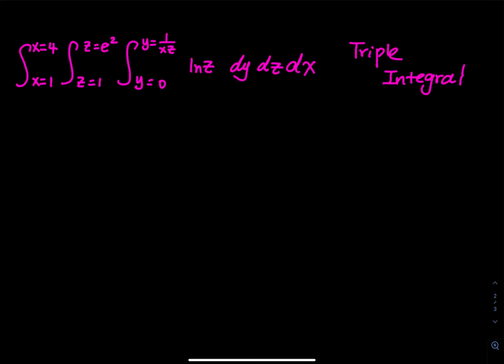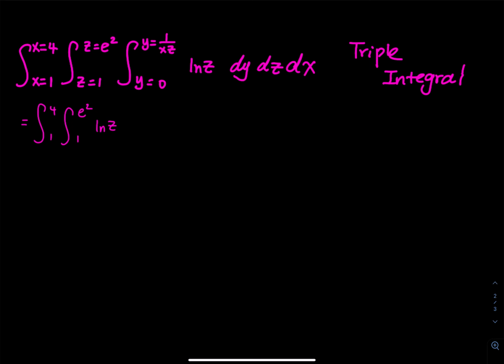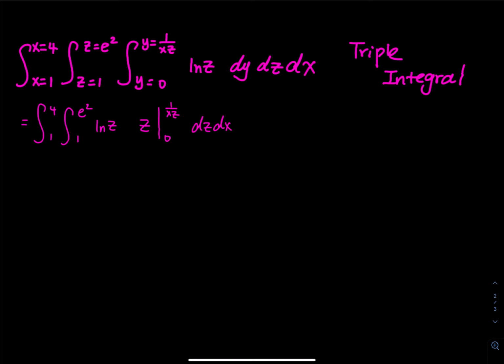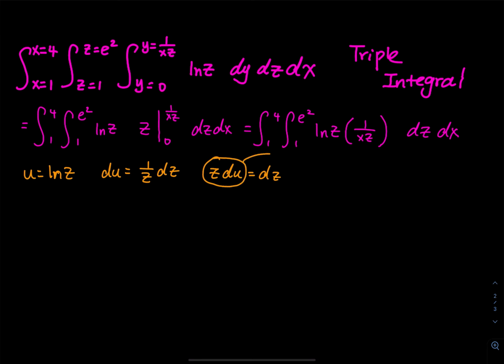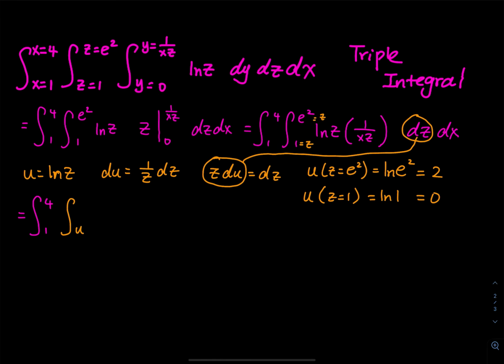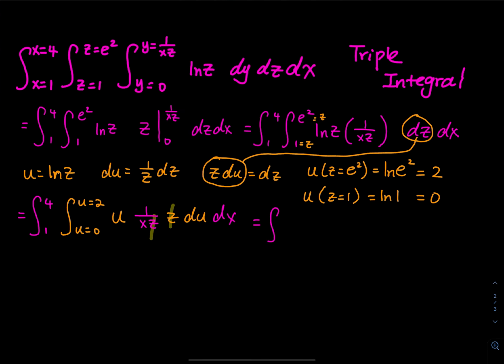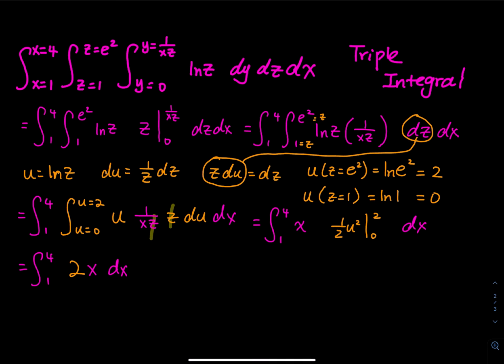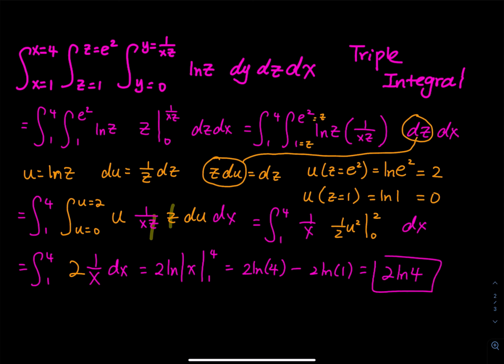15.5: Evaluate a Triple Integral Involving Natural Log Function | Multivariable Calculus